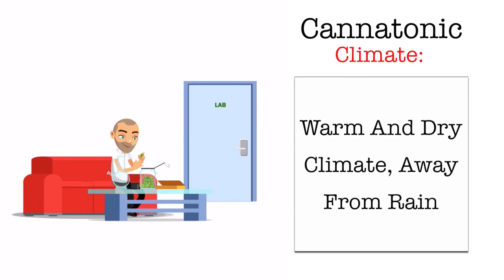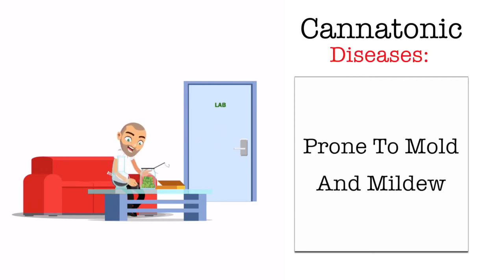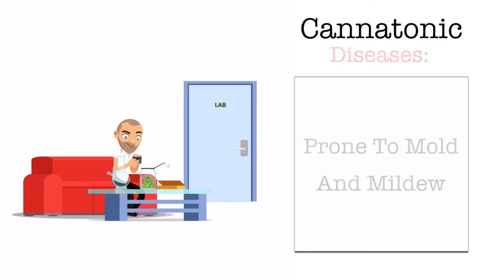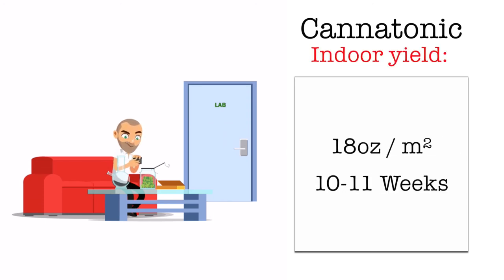Cannatonic Strain Review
This strain review is about the Cannatonic! THC level, yield, height, grow difficulty and more are discussed.